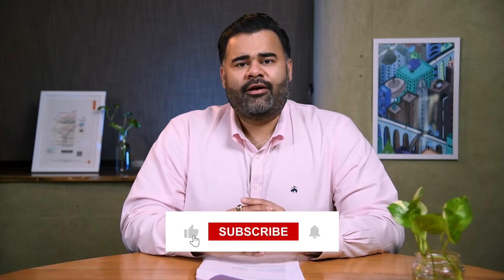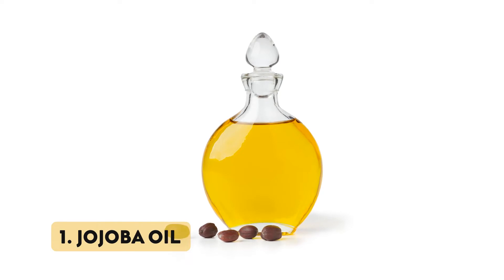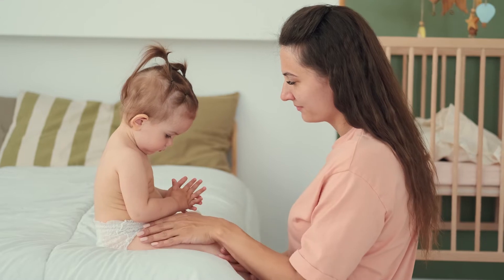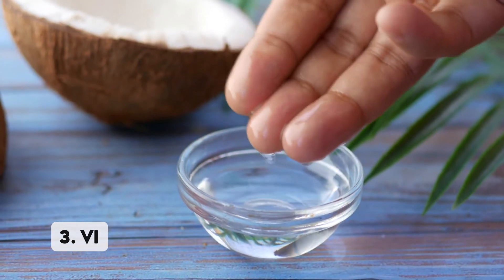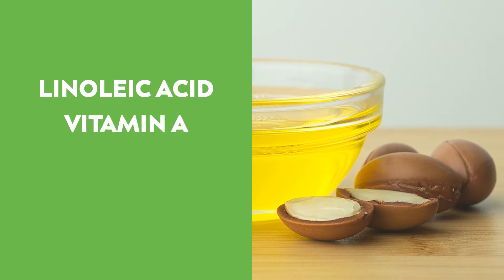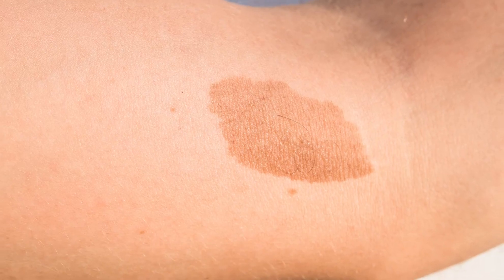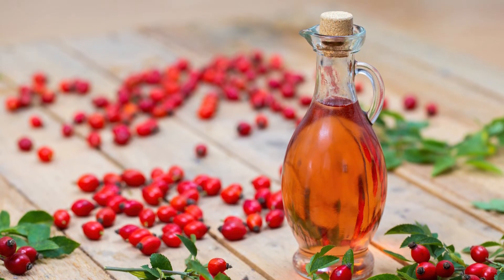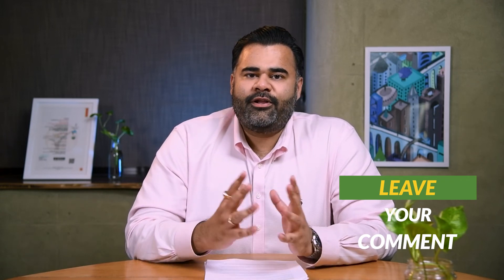What Carrier Oil Should You Use On Your Sensitive Skin? | Top 5 Carrier Oils for Sensitive Skin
4. (For Other Countries Buyers)